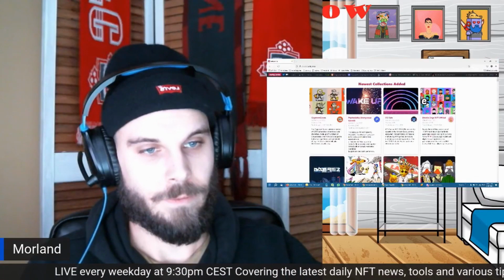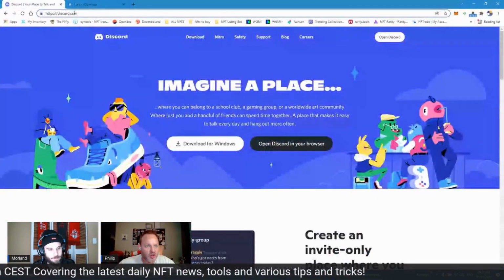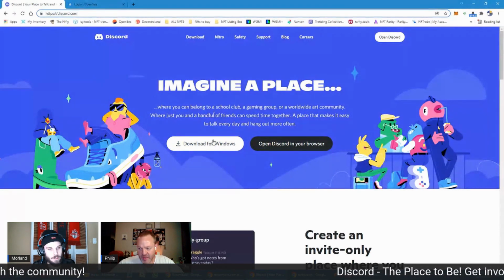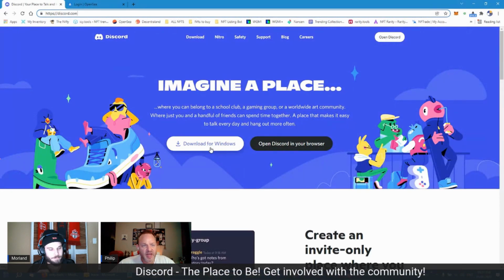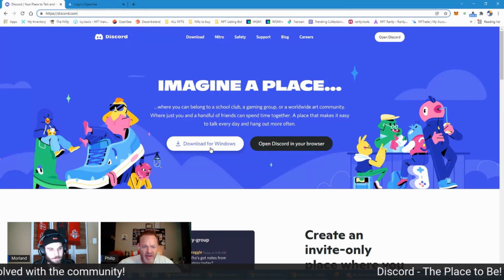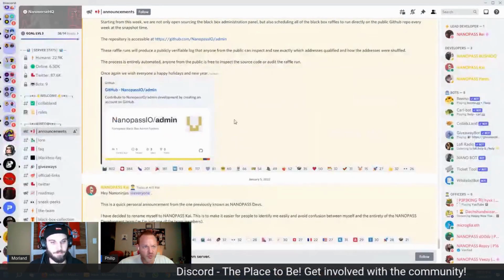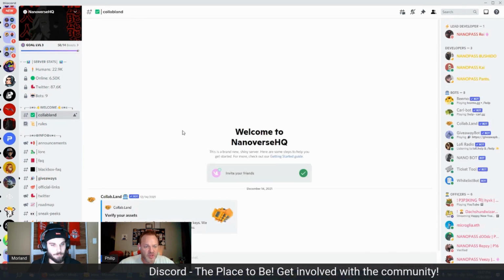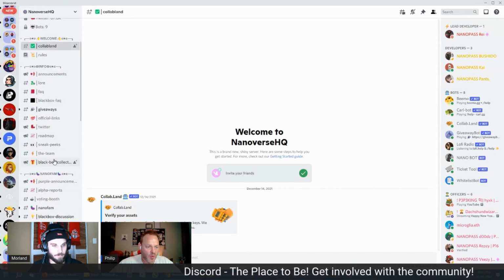How to Get Involved in NFT Communities - Discord and Twitter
A strong community is the backbone of any good NFT community.  But how do you get involved in these communities?  Where do you start?

Philip and Morland have you covered!

In this clip we discuss the two best community driven apps that you absolutely must use, Discord and Twitter.

If you want to join a Discord and do not have an account

If you want to join Twitter and do not have an account

Please note that any advice that we give you is only general advice and is not specific to your circumstances, and should be checked with your own advisor before you act on it. If you decide to accept the advice, you understand that you are assuming the risk of the consequences of accepting that advice and have no claim against us for any loss or damage that you may incur. Accordingly, you waive all rights, if any, that you may have against us.